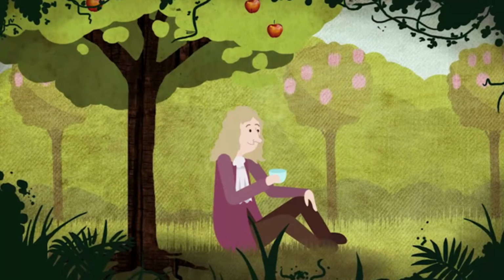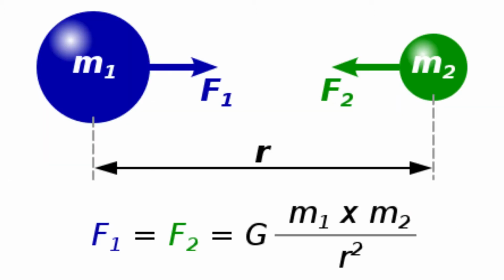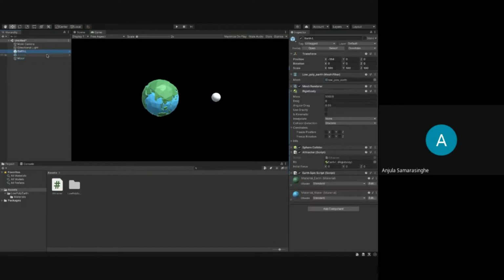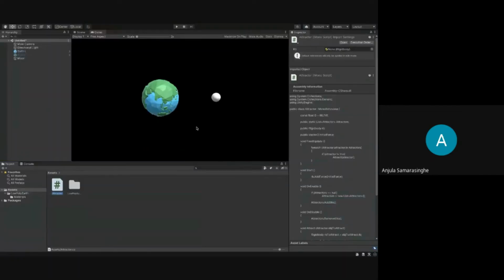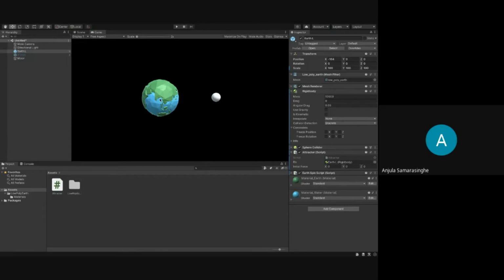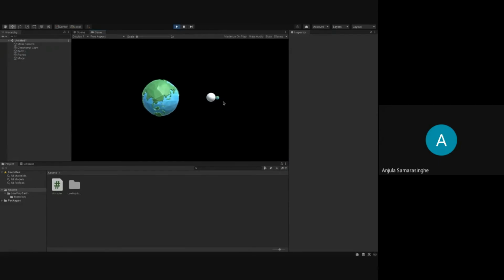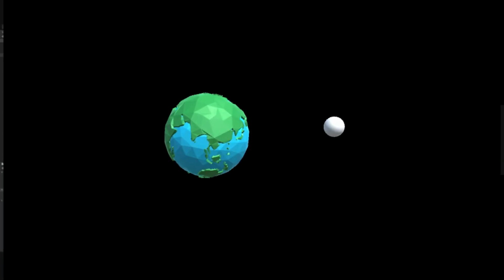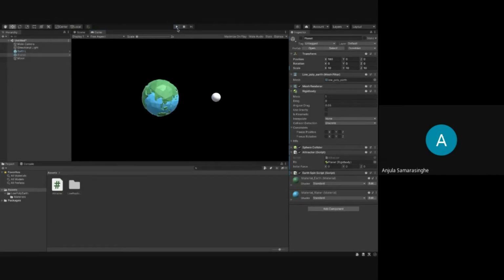Gravity simulation using Unity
In this video, I'm going to discuss the universal law of gravitational force using a unity simulation.